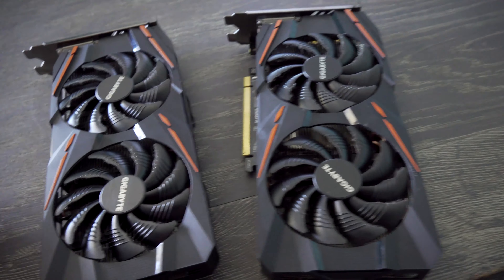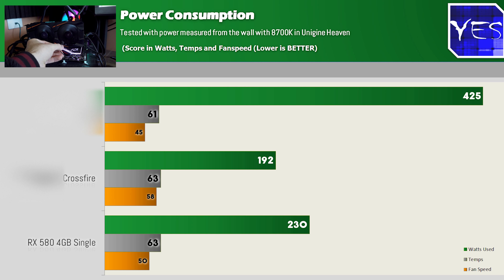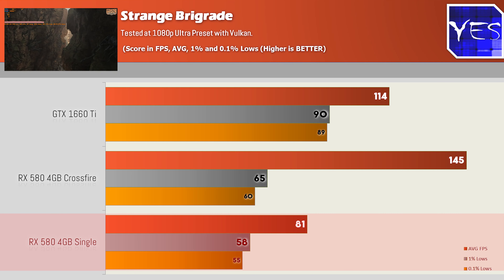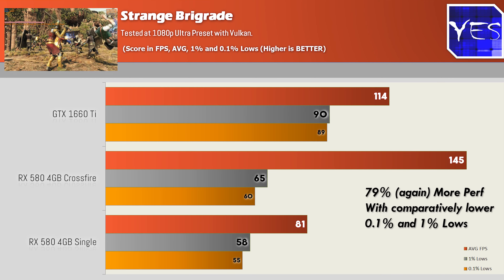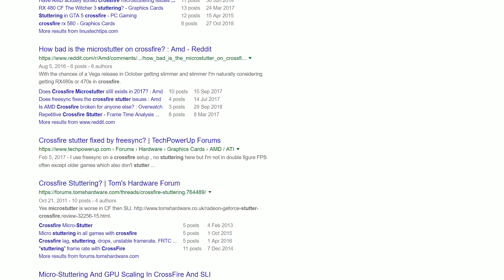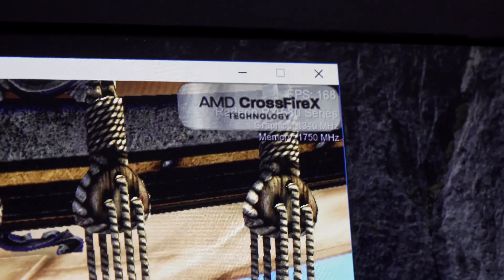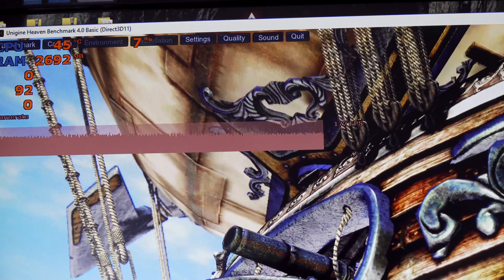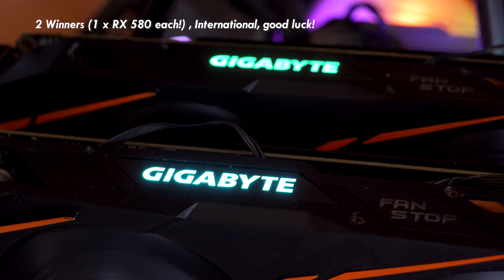Is Crossfire Worth it in 2019...!? Dual RX 580s Vs. GTX 1660 Ti.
With 2 RX 580s being recently acquired in for extremely good prices, I thought to myself, would pairing these together be a good idea? And if so, what kind of performance could one expect in 2019? Well today we will take a look at doing just that, and draw a conclusion to whether Xfire or SLI is worth it in 2019...

Parts List:
RX 470 for constantly good prices (my favorite pick)
New RX 580
GTX 1660 Ti